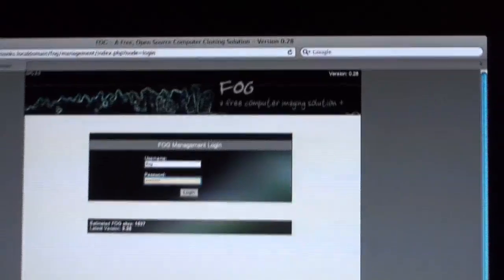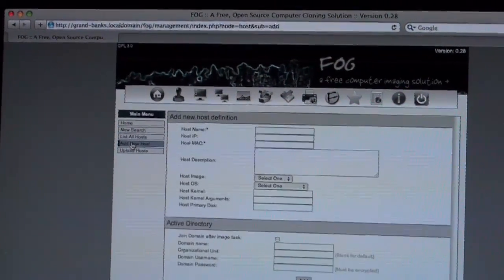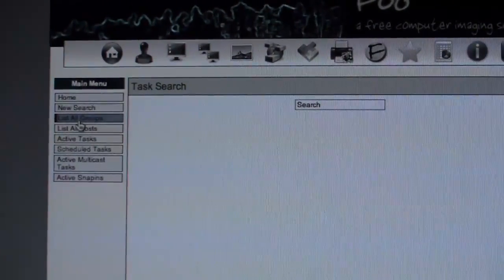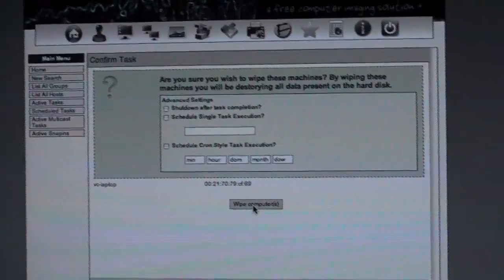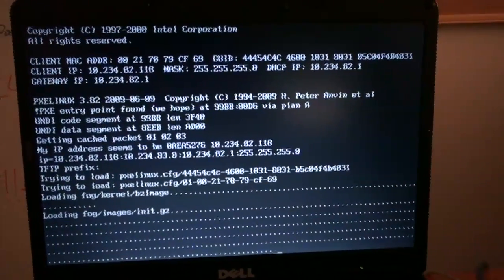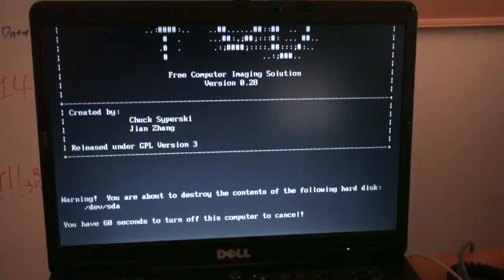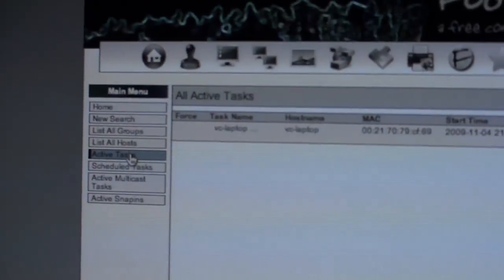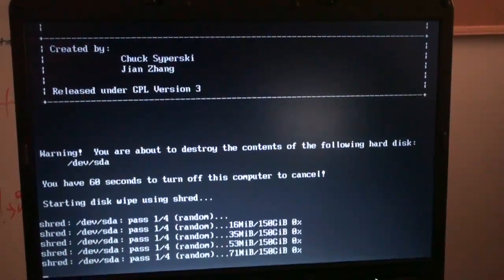Formatting a laptop with FOG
An example of how to [securely] format a laptop's hard drive using the FOG Computer Cloning Solution